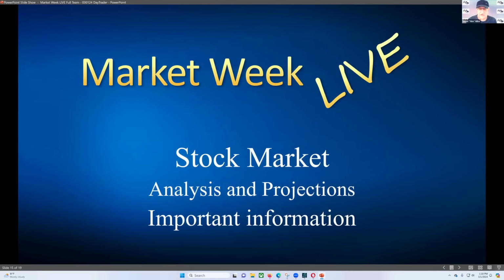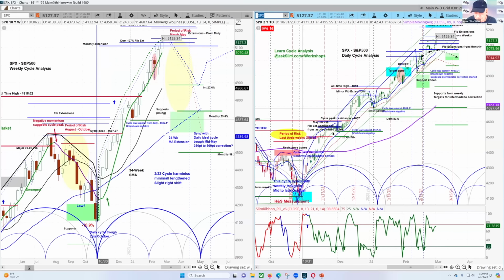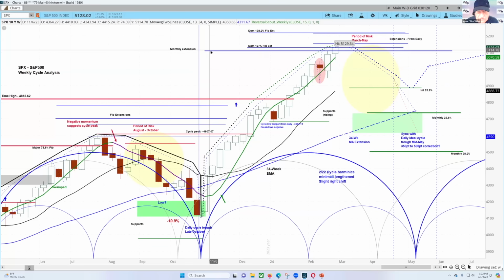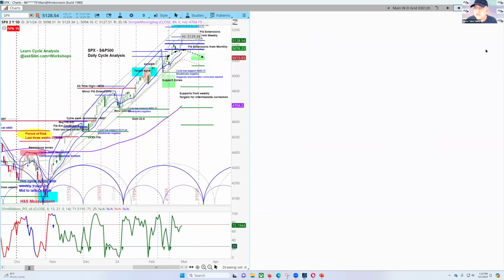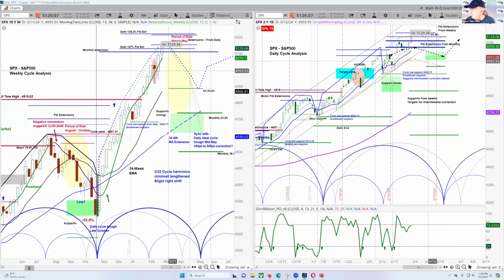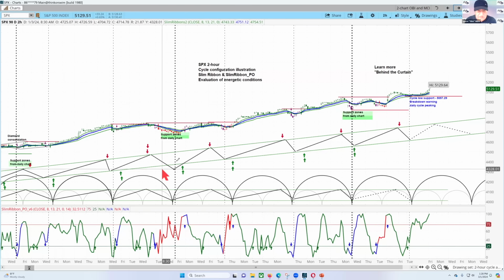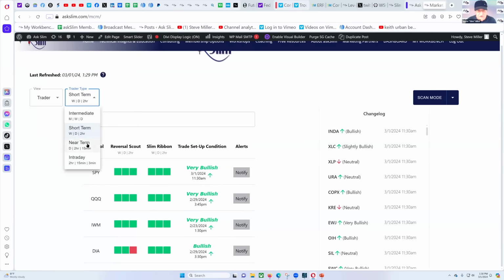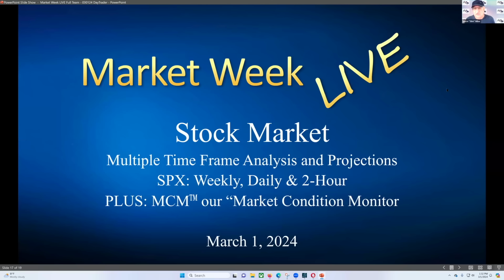US Stock Market - S&P 500 SPX | Projections & Timing | Multiple Time Frame Cycle and Chart Analysis